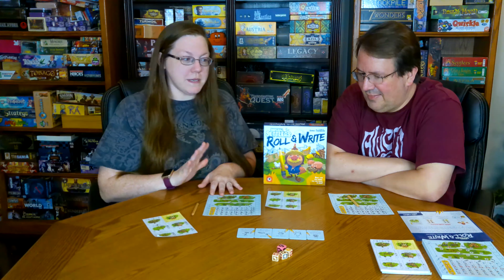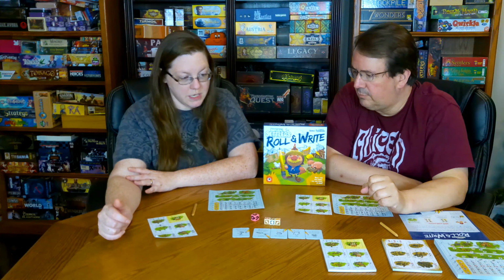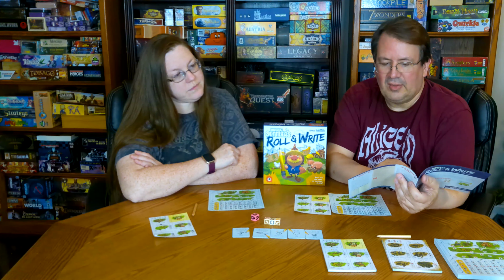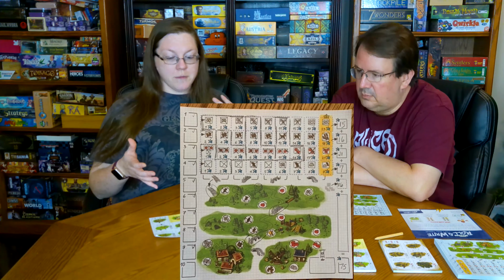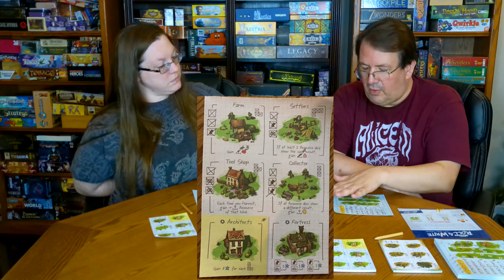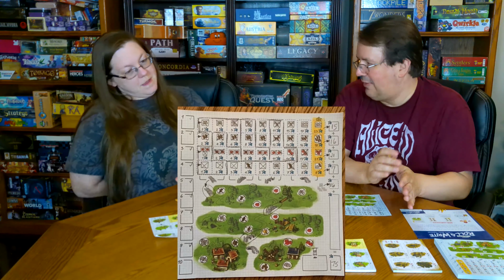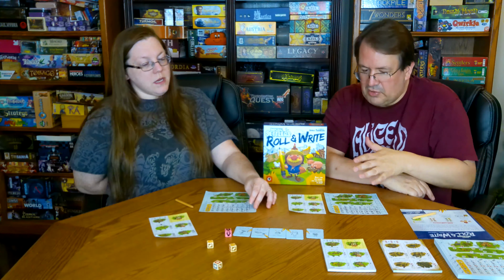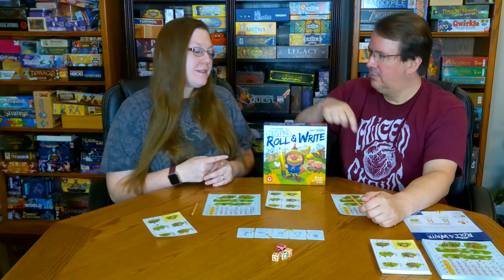Imperial Settlers Roll & Write Board Game Review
Expand your lands by filling in little boxes in Imperial Settlers Roll & Write.  Imperial Settlers is among Randrac's Top 10 games--does the Roll & Write version live up to the original?  Join Randrac and Dragonmother and find out!

0:00 Introduction
0:44 Quality of Components
2:33 Theme
3:32 Rulebook
5:10 Gameplay